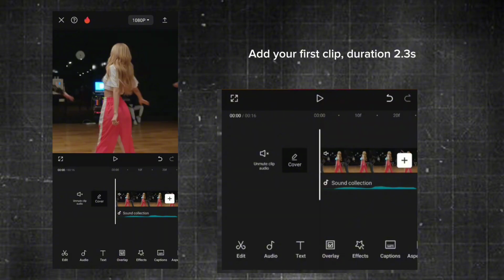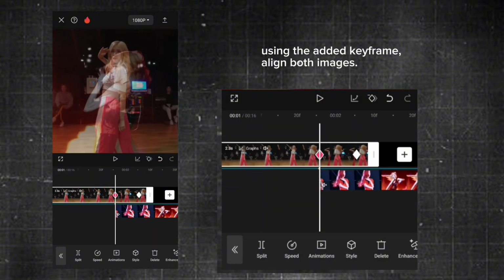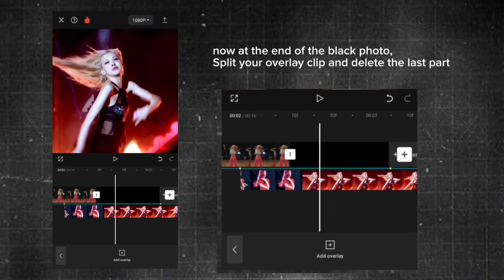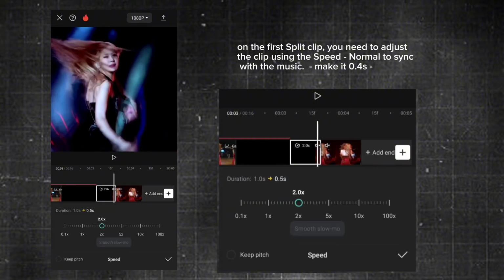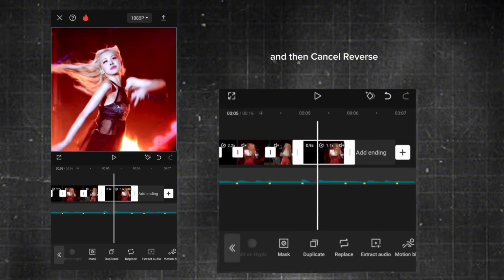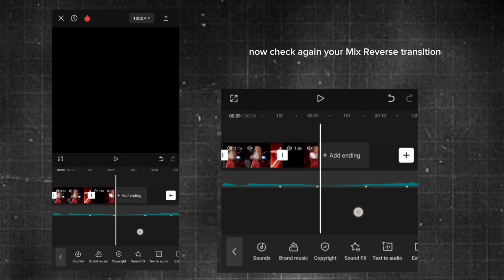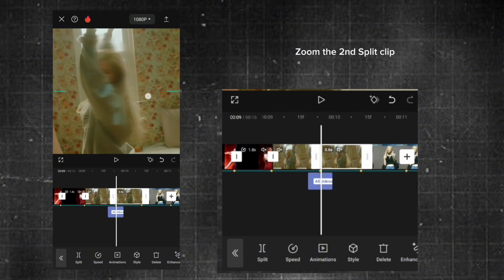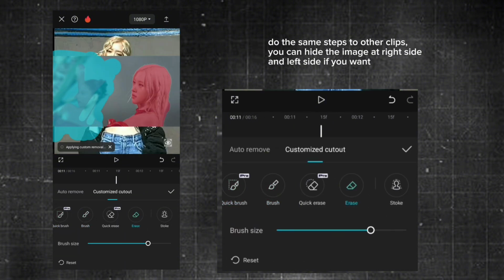WORRY ( ONE SUMMER NIGHT ) TREND EDIT / CAPCUT TUTORIAL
Worry trend edit. ( Midnight Feels Like Home edit )
Learn how to manually blend two video clips using the CapCut mobile or desktop app. Follow this step-by-step tutorial to create a seamless mix transition for the viral "Worry" edit trend, elevating your videos with smooth, professional-looking blends in just a few minutes.

Timestamps:
00:00 - Intro: The "Worry" Trend Edit ( Preview )
00:17 - Importing & Splitting Your Video Clips
00:50 - How to create a seamless transition
01:55 - Applying the Custom Mix Transition
02:59 - Mixed Reverse Transitions
06:14 - Importing & Splitting more video clips
06:33 - Glitchy transition
07:16 - Slide Transition

"worry"
Song by LONOWN and riserayss ‧ 2025
Lyrics:
One summer night
The fade of night
The fade of-
One summer night
The fade of-
One summer night
The fade of-
One summer night
The fade of-